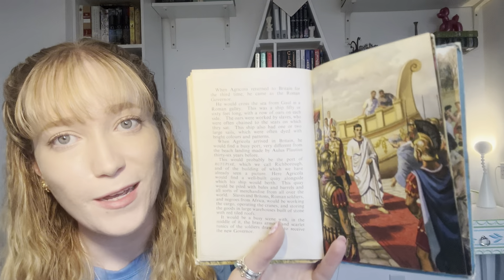Roman Britain - ASMR Reading to you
Hello history fans!

Welcome back to some more bedtime history! In this episode I read to you from a book of Julius Caesar and Roman Britain.

There’s some elements of ASMR in here too so enjoy some softly spoken reading.

I hope you find this a calming history video!

Big love to my fabulous friend for drawing my logo, you can find her Instagram @fierceandfred, and to my brother for the little jingle, you can find him as @tomarn0ld, or even listen on Spotify!

Xx